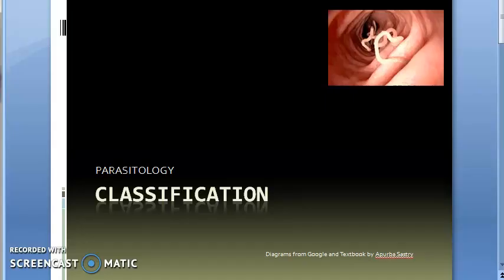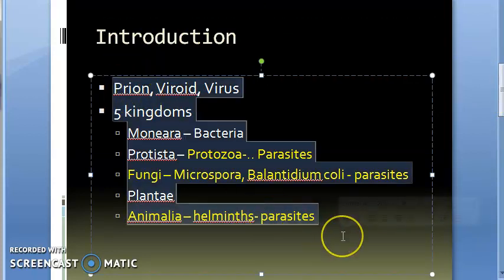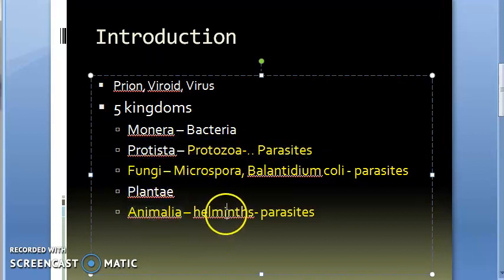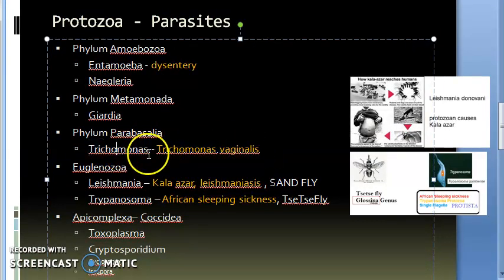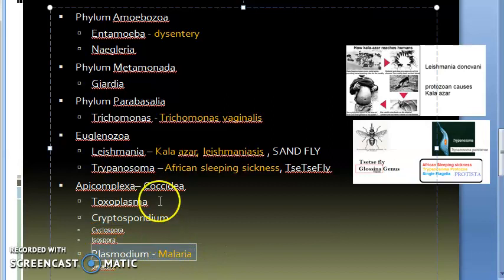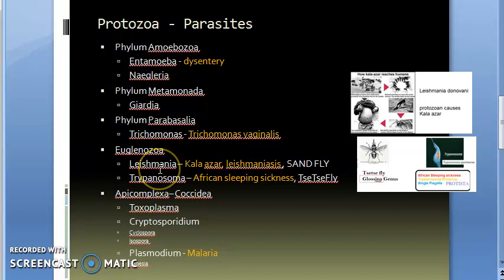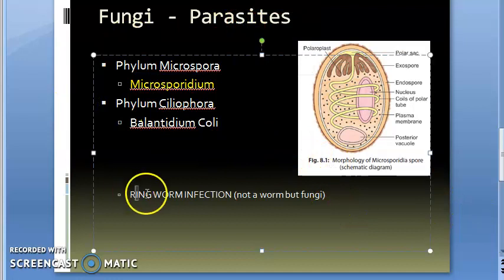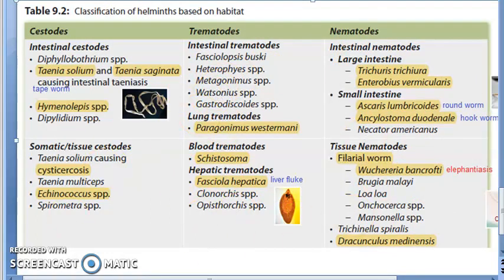Parasitology 001 b Parasites Introduction Syllabus Classification Medicine Medical MBBS Chapter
Parasites Classification Protozoa Fungi Parasitology Entamoeba Trichomonas Leishmania Kala azar Trypanosoma Plasmodium Malaria Microsporidium Subject Topics Classify